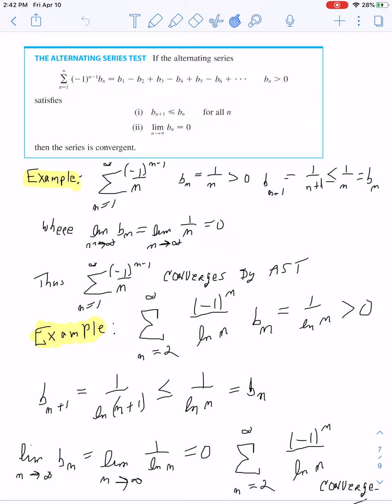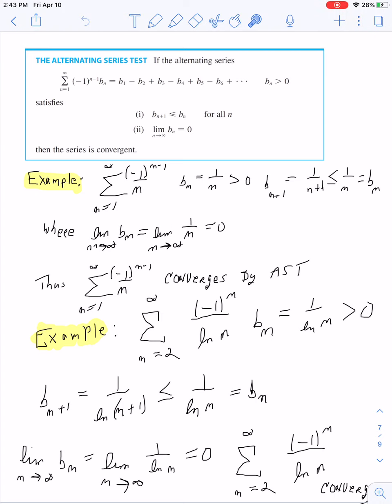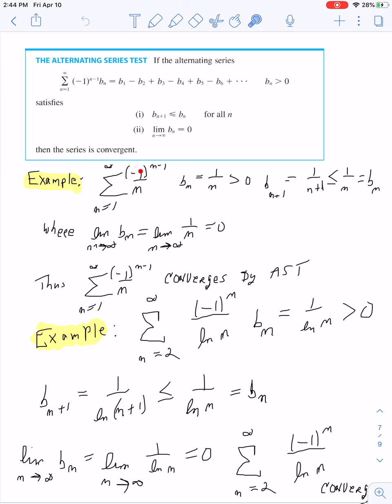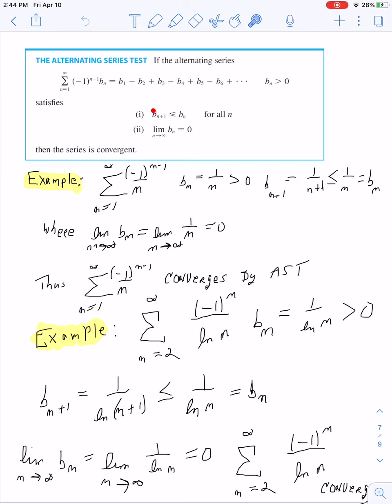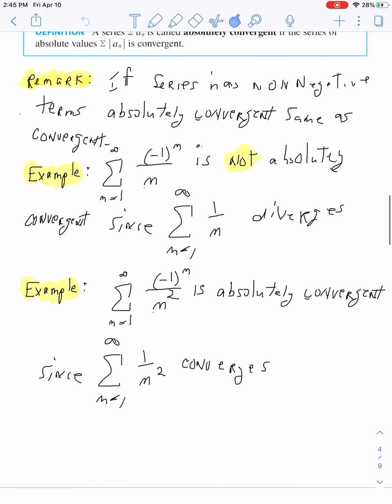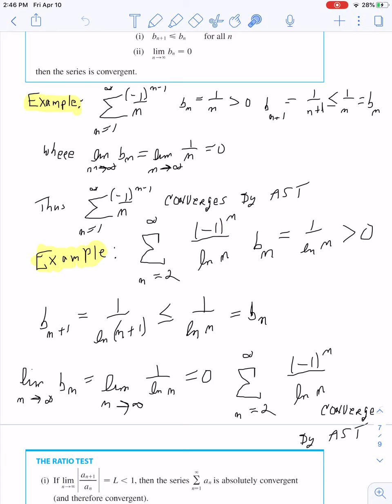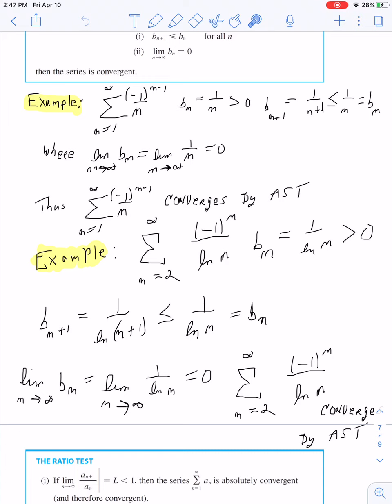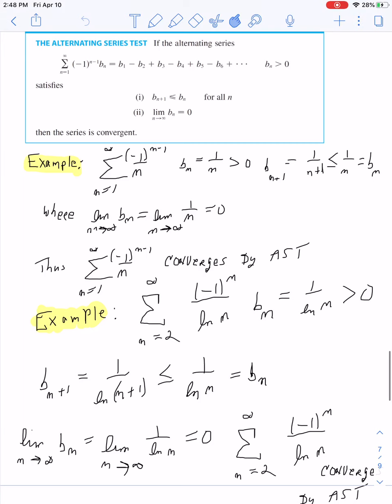Alternating Series Test (8.4 part 1)